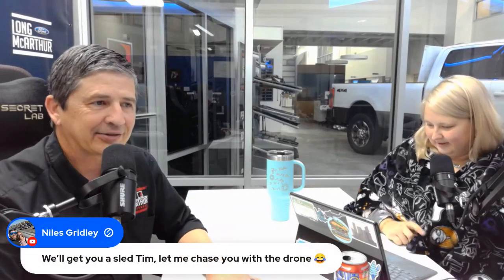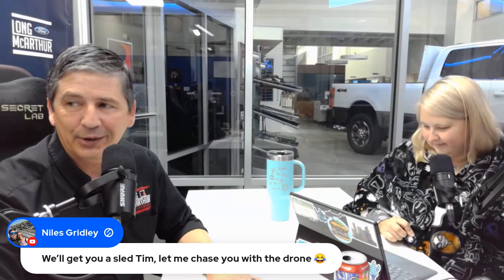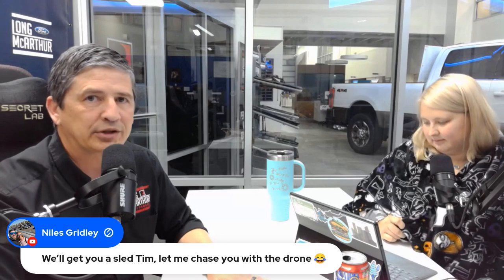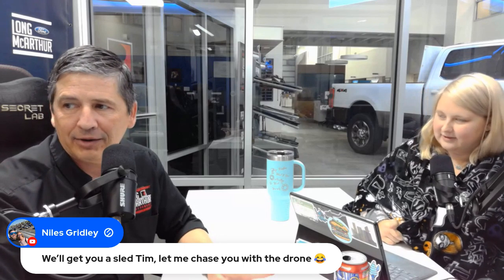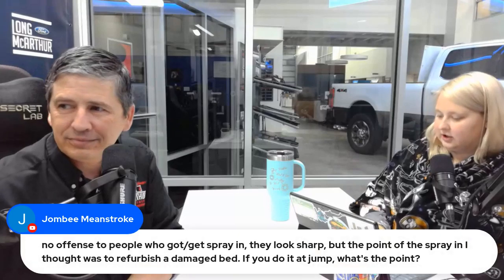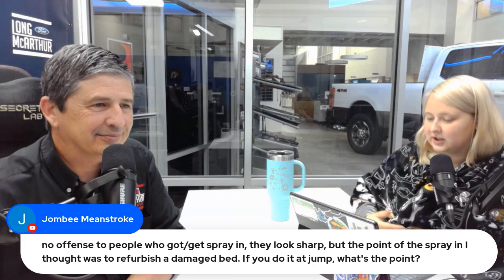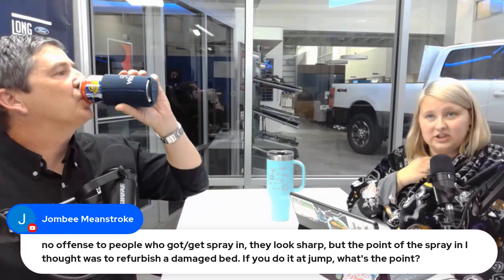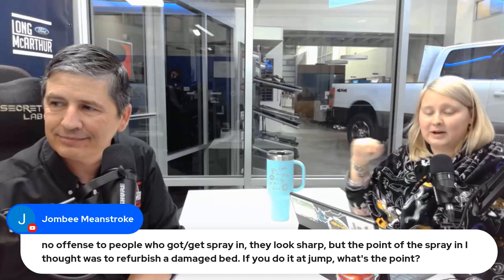You Don't Get to Choose your Bedliner on the 2024 Ford Maverick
You may not get to choose your bedliner if you ordered a Luxury Package on the 2024 Ford Maverick. Get all the information here.

End Scene Music:
Kubbi - Ember